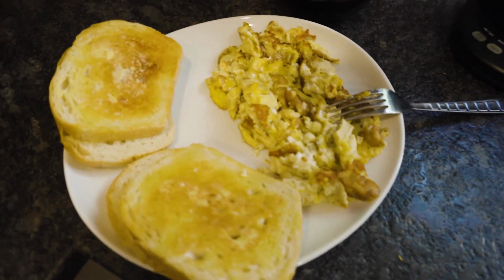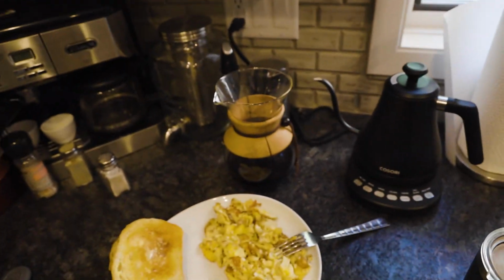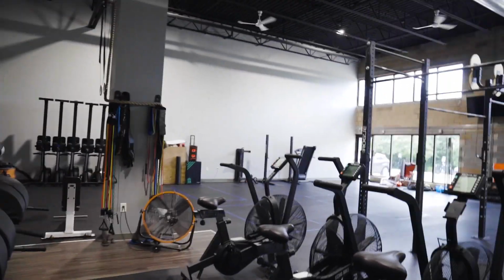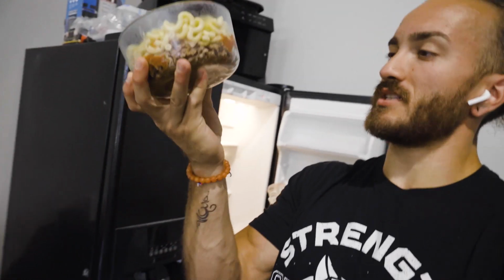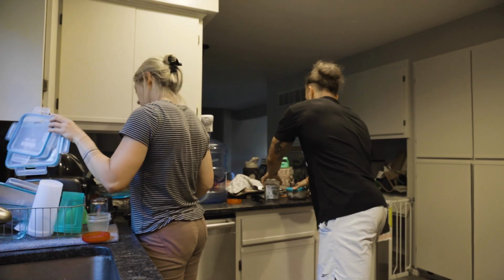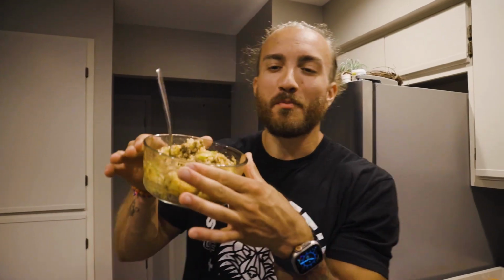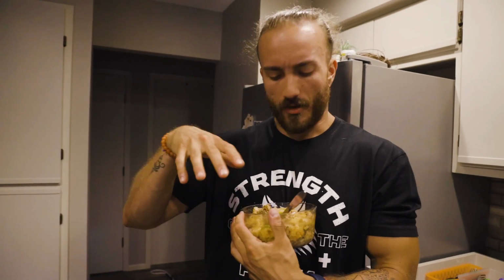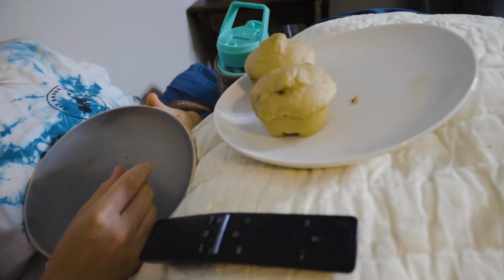My POTS Syndrome Diet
In this video I show you exactly what I eat everyday for POTS, and explain why!